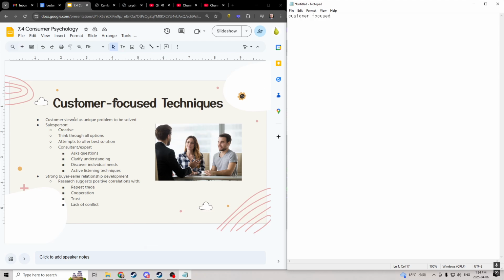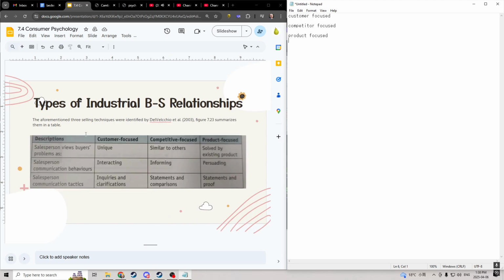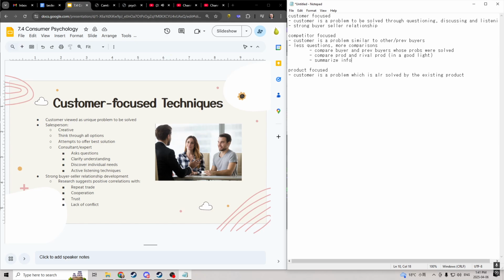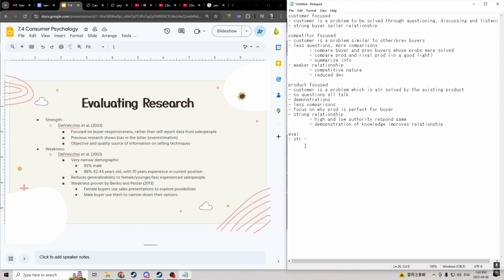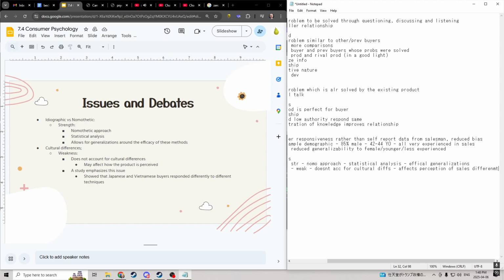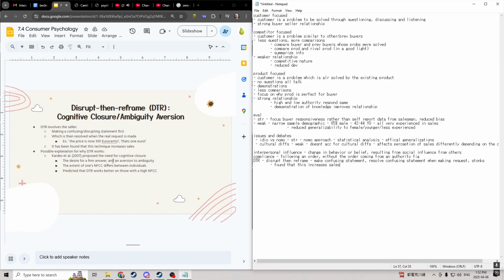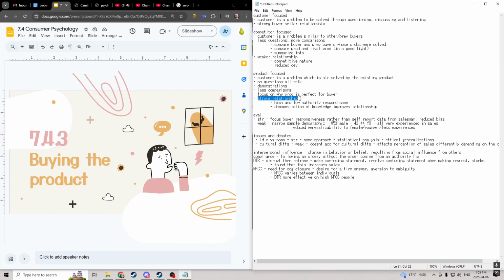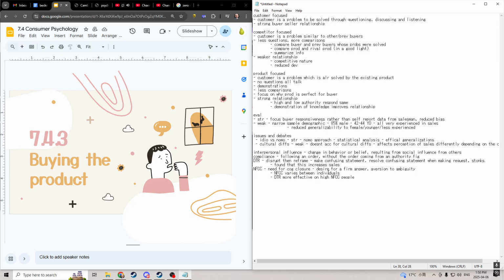A Level Psych - 7.4.2 Selling the Product